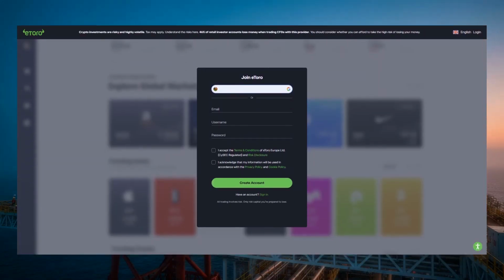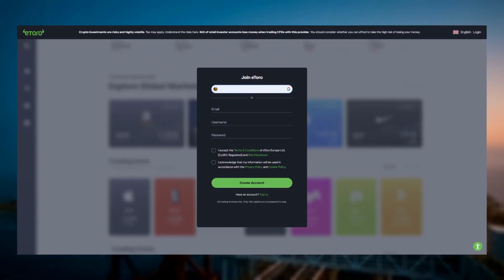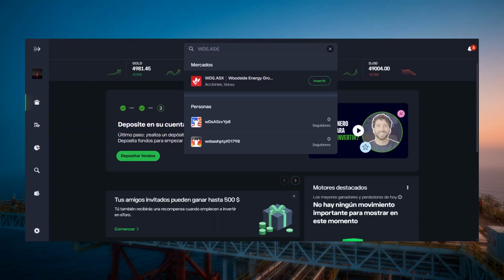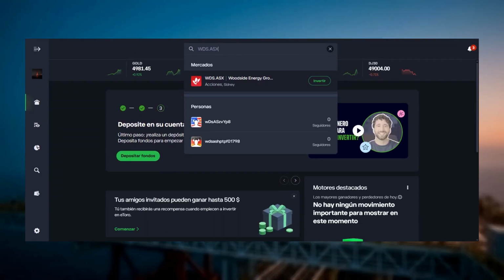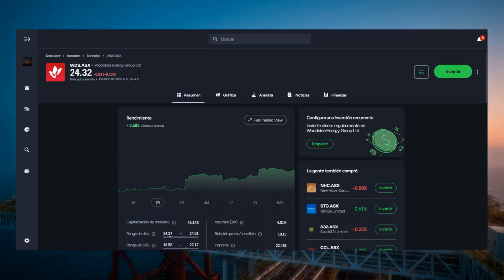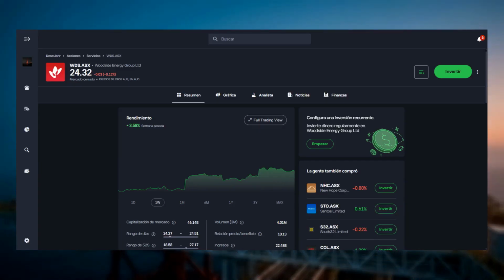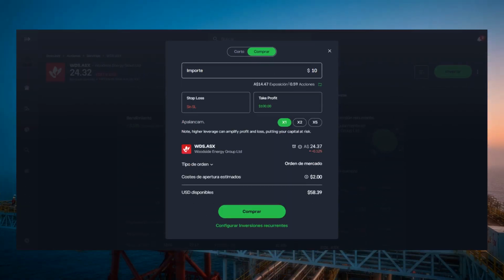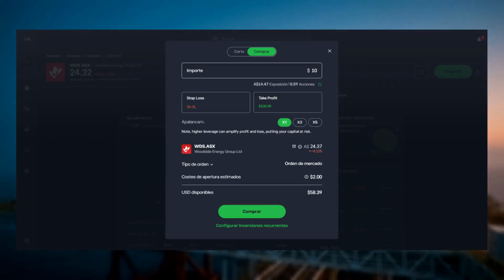How to Buy Woodside Energy Group Ltd Stock (WDS.ASX)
Educational guide: Learn how to buy shares of Woodside Energy Group Ltd using a brokerage platform.

This short tutorial explains the practical steps to find and buy Woodside Energy Group Ltd, an Australian oil and gas company active in offshore exploration, production and LNG projects. The company is listed on CBOE AUS under the ticker WDS.ASX. The video walks through account setup, verification, locating the ticker on a trading platform, reviewing the asset page and placing a buy order.

Steps covered:
1) Register with a broker and verify your identity.
2) Add funds to your account.
3) Use the platform search to find WDS.ASX and confirm the listing on CBOE AUS.
4) Open the asset page, check the company info and price chart.
5) Choose an amount, review your order, then confirm or schedule the trade.

Always do your own research and consider seeking independent advice before making investment decisions. If the market is closed when you place an order it may execute later, and if you do not have sufficient funds the platform will request additional deposit before completing a trade.